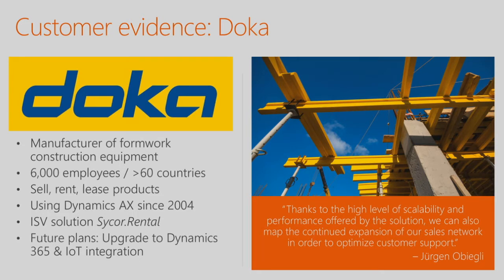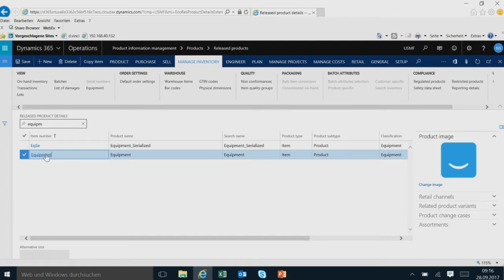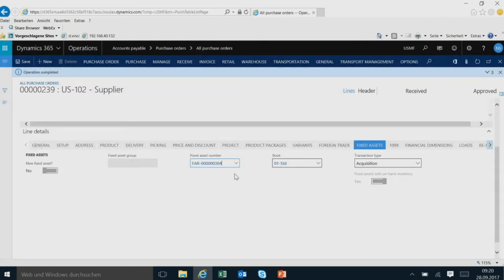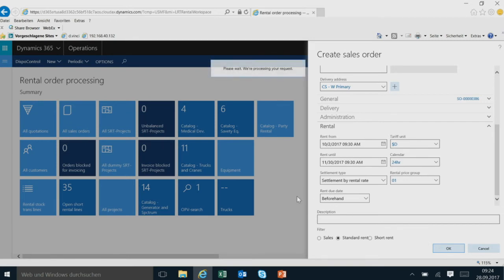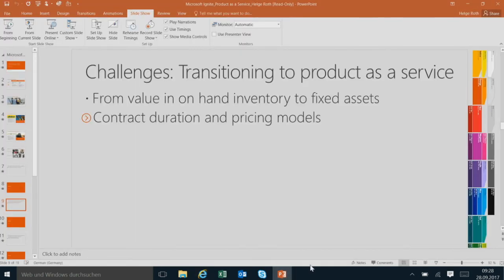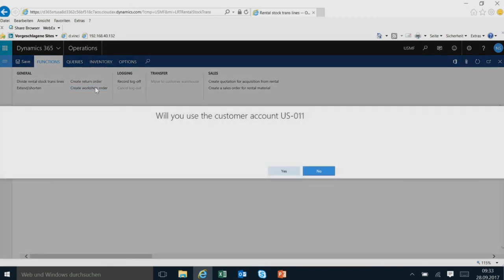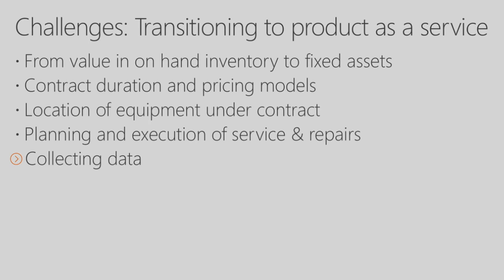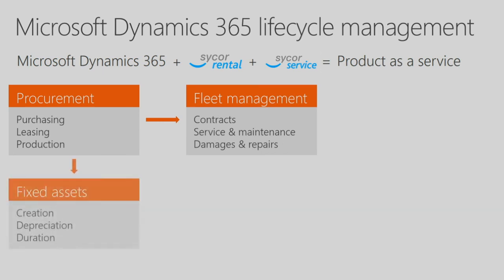Product as a service, powered by Microsoft Dynamics 365 (ISV) - BRK2300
As manufacturers continue to invest in smarter IoT enabled products, and new business models, they need intelligent business systems.  Hear how Microsoft Dynamics 365 enables digital transformation for manufacturers by enabling Product-As-A-Service business model. Hear about ISV's experience extending Dynamics, and how recent Azure enables transformative business solutions.